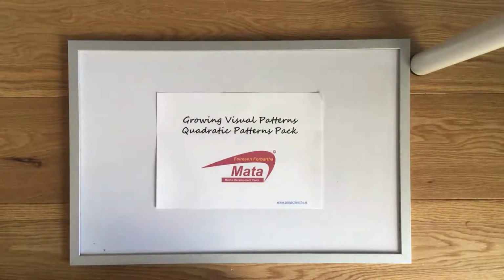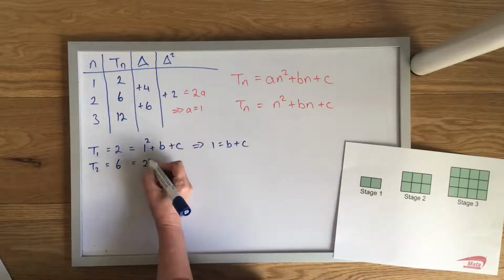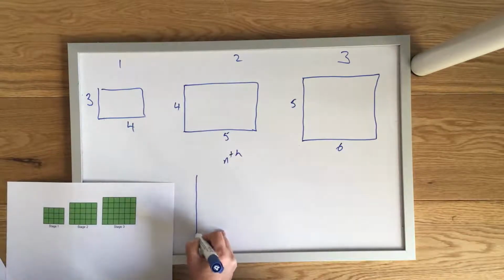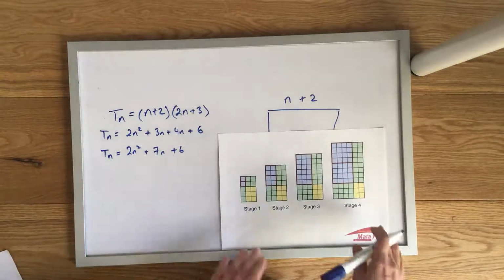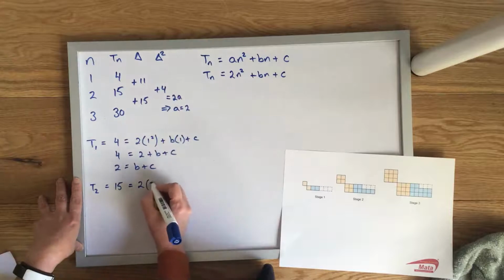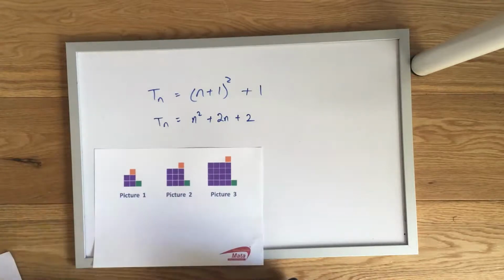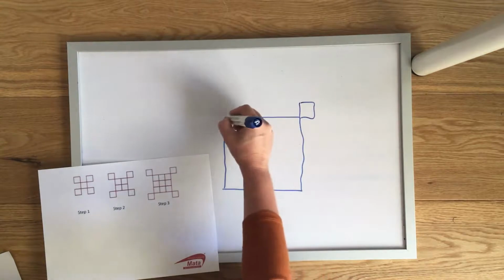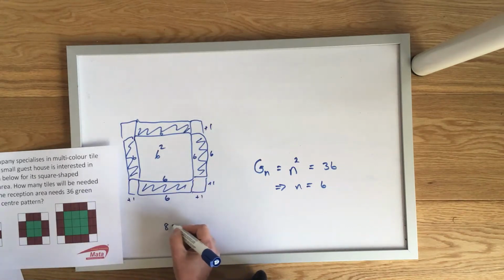Growing Quadratic Workbook Solutions